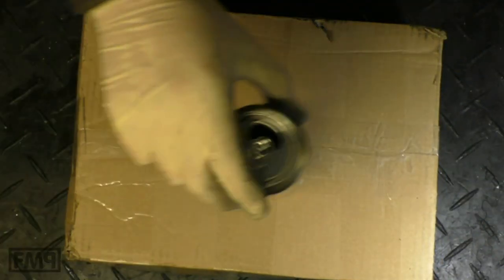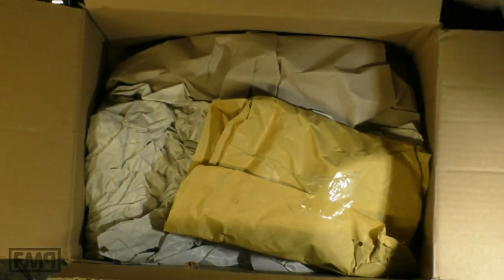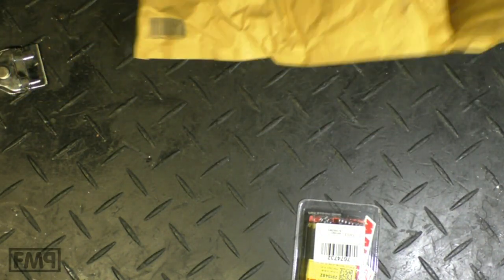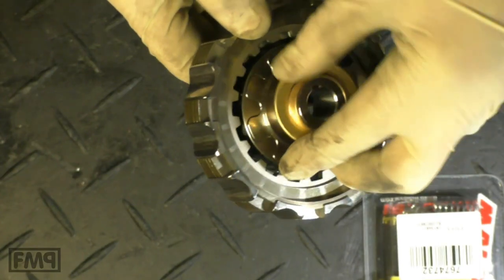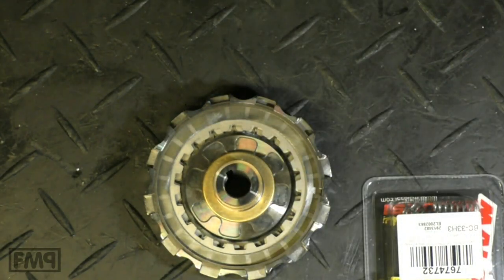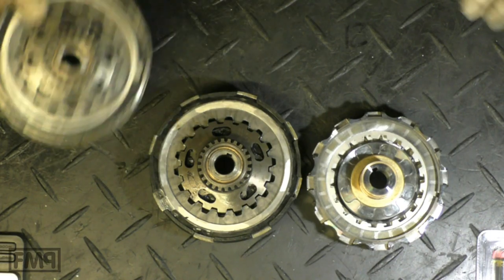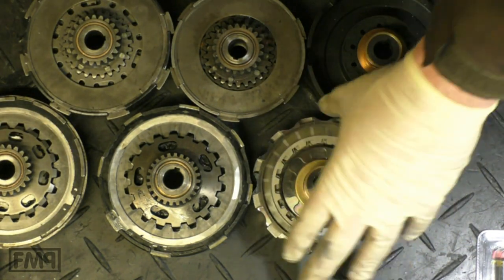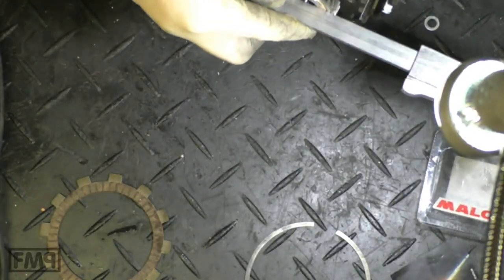NEW! vespa Sei Giorni KTM clutch by MOTO-components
vespaPORN: an innovative new clutch for vespa largeframe, instead this cosa2 paste & copy ever since. 0:00 intro / 0:01 unboxing / 1:07 vespaPORN / 2:12 VS standard clutches /  3:11 assembly 4:15 pic show / 4:56 thin spot / 5:00 lining VS basket / 5:12 improved toothing / 5:25 lining area / 5:32 clutch weights / 6:01 FMPreview 15min engine opening /

it does seem like a new nr1 clutch for vespa largeframe tuning!

not tested yet, but looks very good, and after technical check: can not not work = will be fine. more linings area sounds like easier to pull, the malossi springs are moat probably too hard for most tunings.

normally bought item, no sponsororing ;)  was quick enoug and lucky to get one piece out of the very first small series :D 1st test is gonna be a 221 setup with 25whp, 2nd 177/186cc reeed, 3rd M244 reed 35bhp

the better approach / innovations:
1) smaller and lighter 4:04
2) 6! linings with 12 tabs (instead of 4/8) 1:43
3) contact area basket VS linngs is doubled therefore 5:00
4) also better toothing of the plates 5:12
5) base plate thin spot has 1,3mm instead of only 0,5mm (sip, bgm, mmw) 4:56